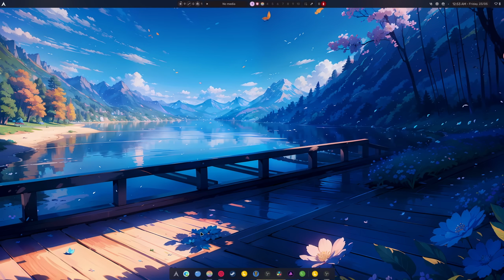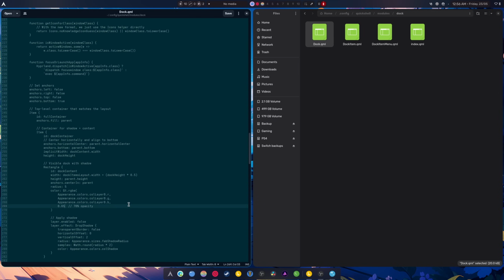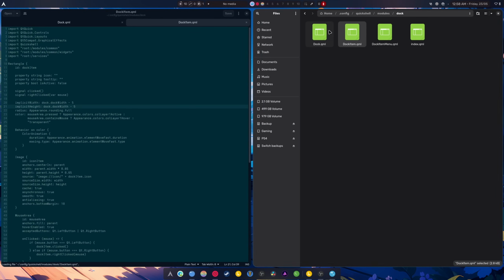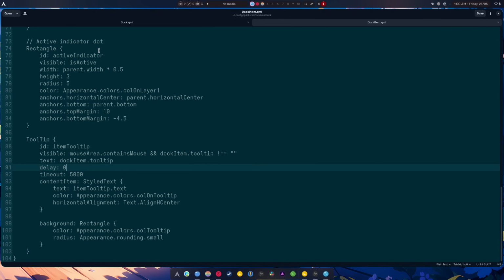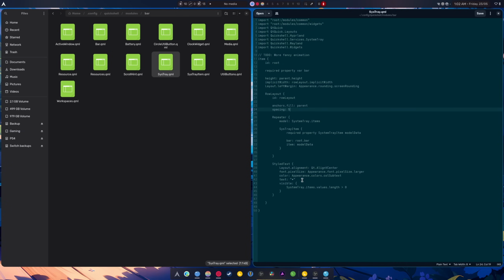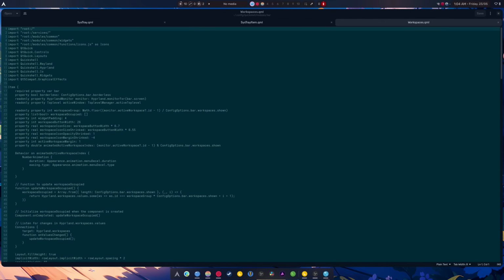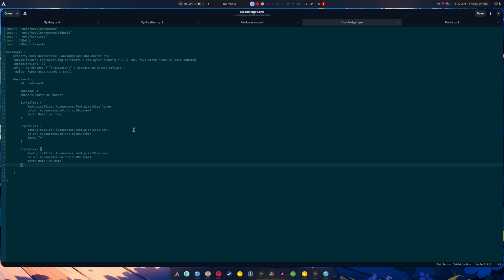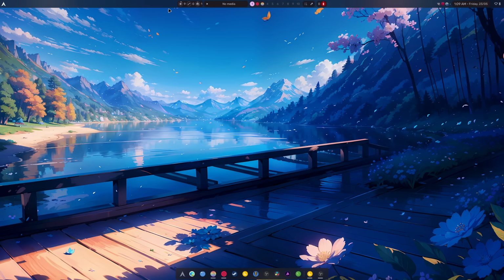End4 Hyprland Quickshell Rewrite is cool! | CachyOS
If you enjoy my content and want to help me keep creating, consider supporting me in a few ways:

SPECS Below:
• OS: Nobara 41
• OS: Pikaos 4
• OS: CachyOS
• CPU: Ryzen 9 9900X (5.6GHz)
• Memory: 64 GiB DDR5 6000mhz
• Storage: 22TB
• GPU-0: RX 9070XT - Gaming GPU
• GPU-1: RTX 4070 - Recording/Editing GPU